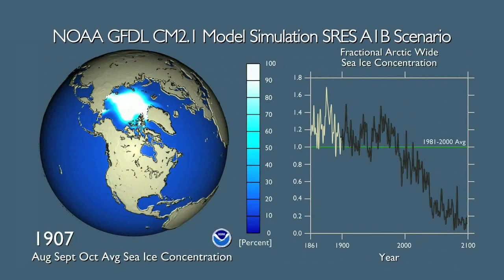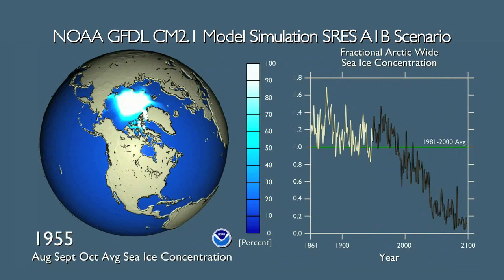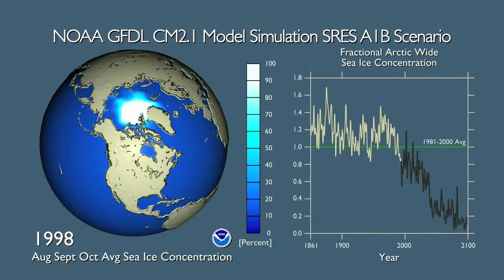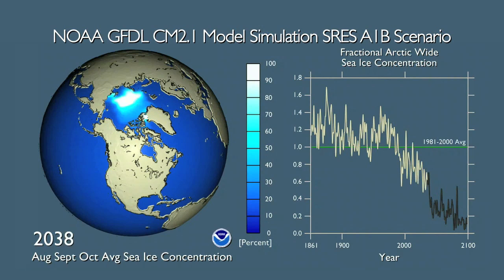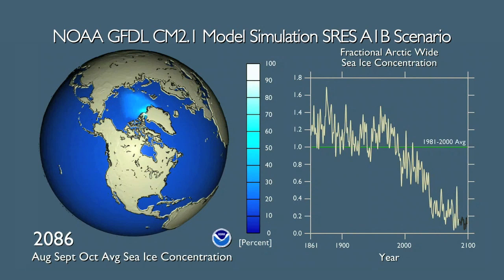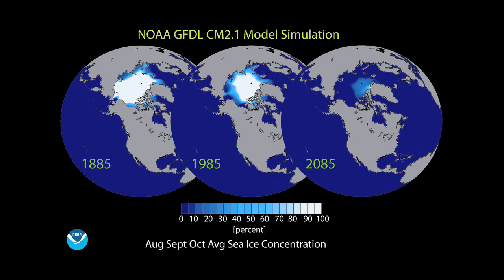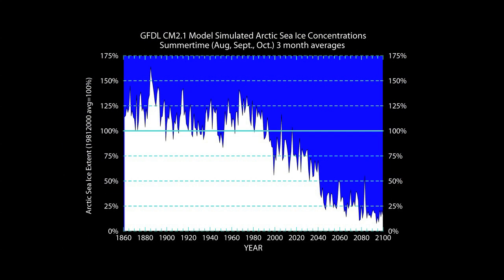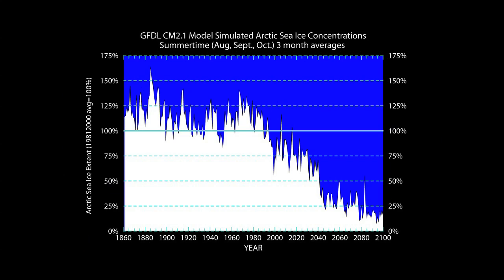The Shrinking Arctic Ice Cap (1900-2100) [720p]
credit: Geophysical Fluid Dynamics Laboratory / NOAA